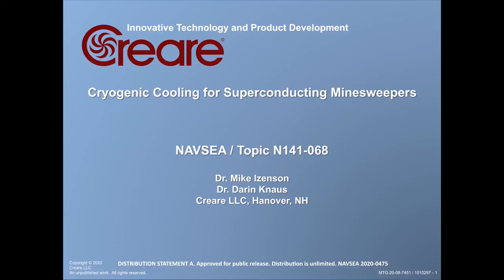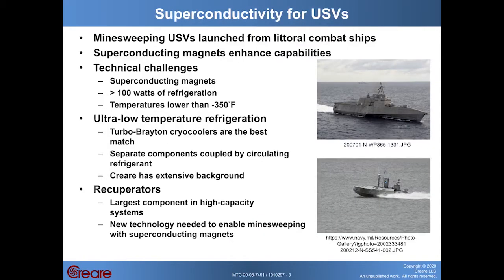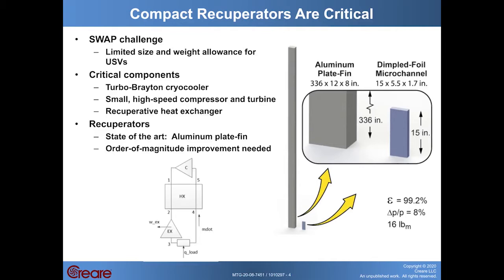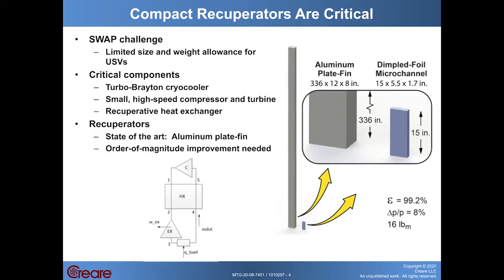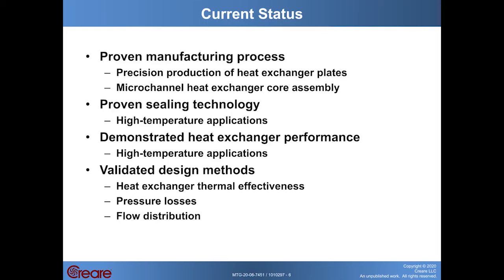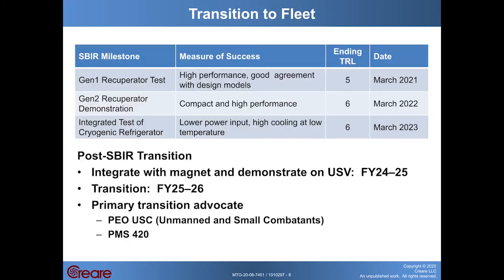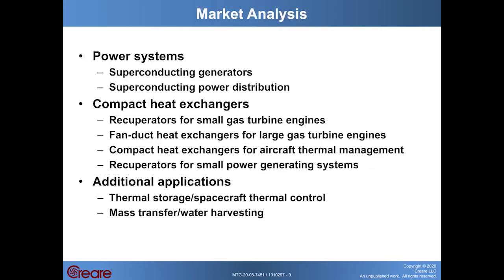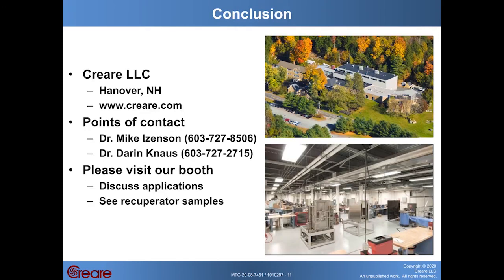Creare Presents: Cryogenic Cooling for Superconducting Minesweepers at NAVSEA FST Days 2021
Dr. Mike Izenson of Creare discusses cryogenic cooling for superconducting minsweepers at NAVSEA FST Days 2021. Compact, high-efficiency, ultra-cold refrigeration is needed to cool superconducting magnets for power generation, power distribution, and energy storage. We are developing a critical refrigeration component: A compact, high-efficiency cryogenic heat exchanger. The heat exchanger will enable use of superconducting magnets on future sea vehicles.